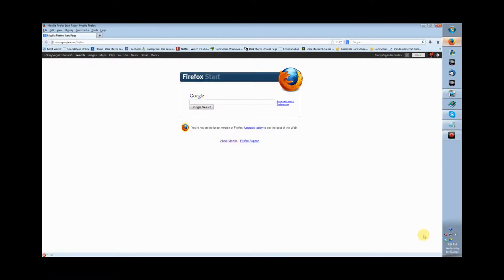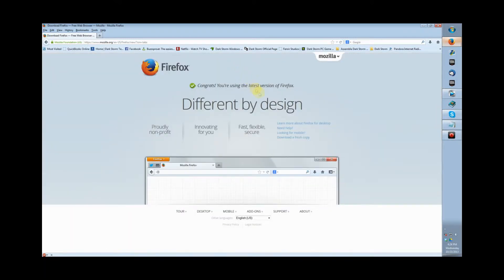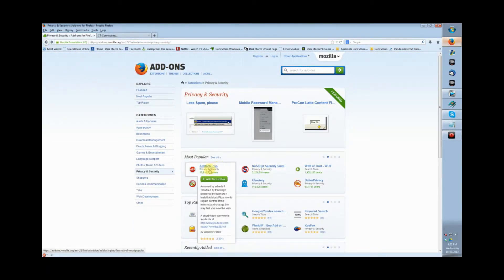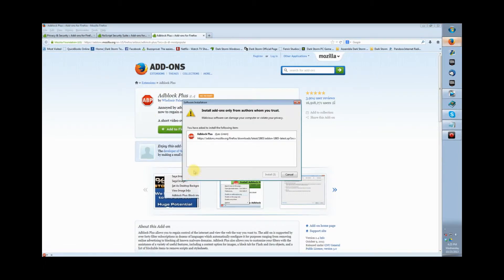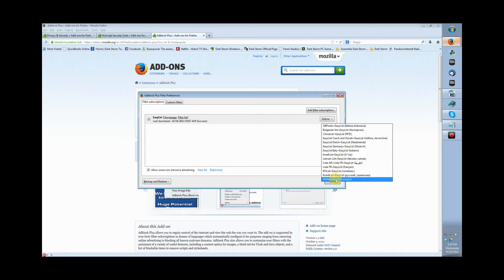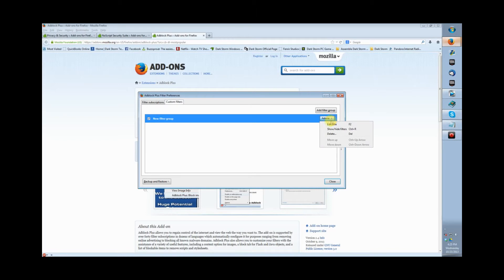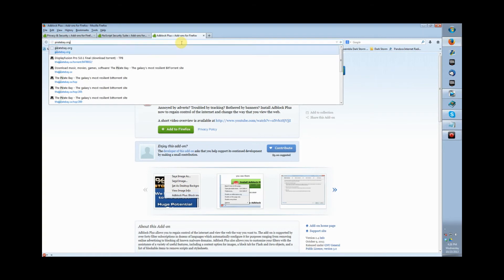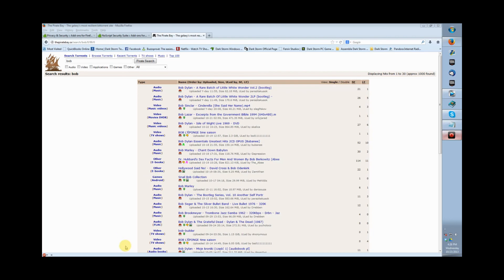How to Disable Ads and Popups Firefox